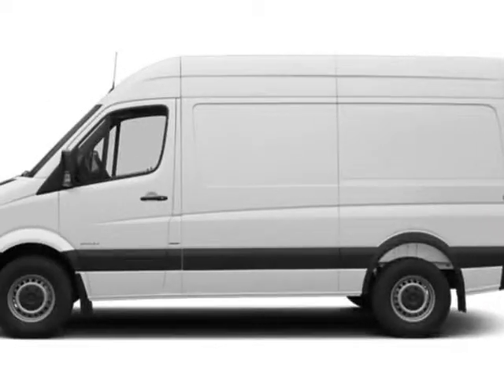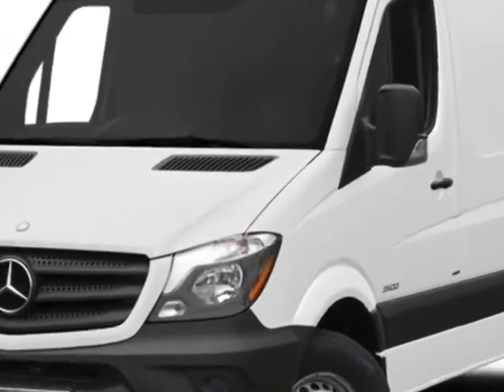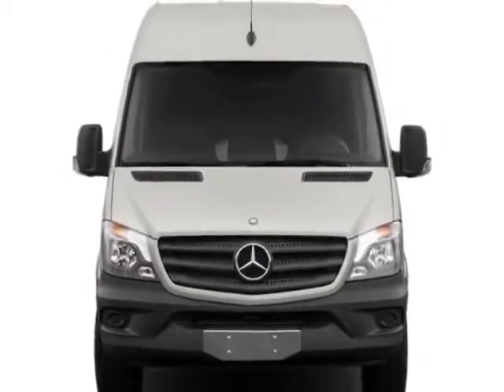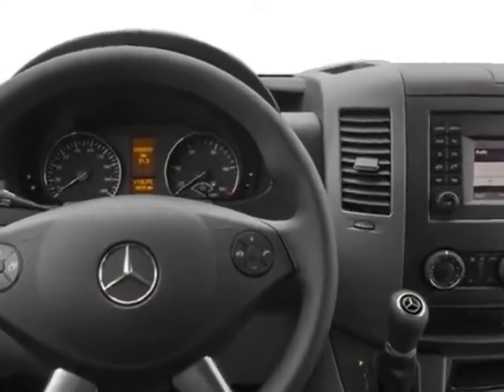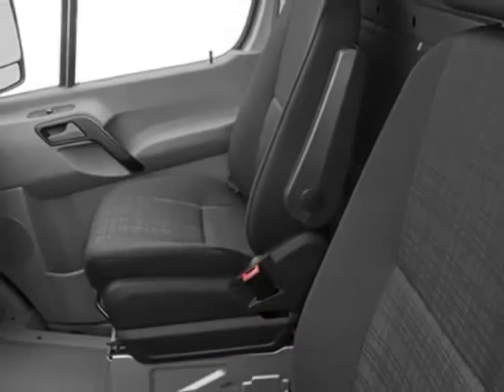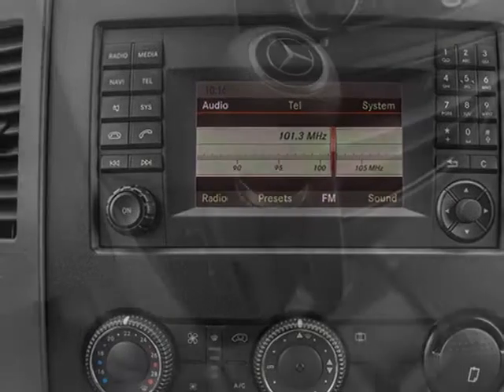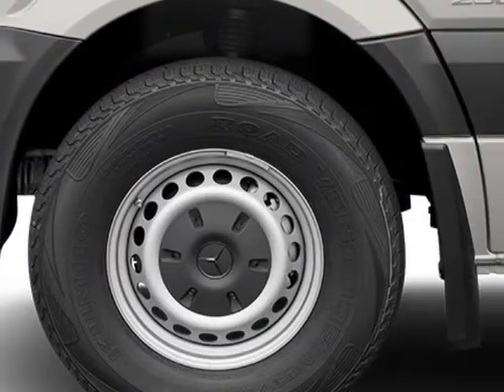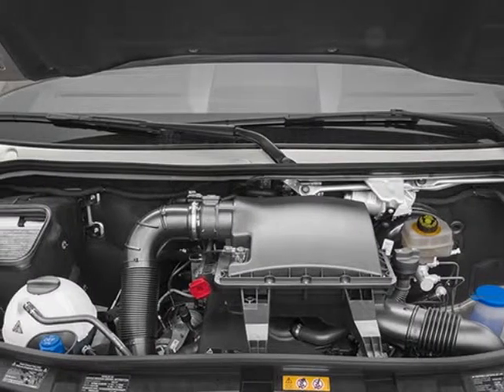2014 Mercedes-Benz Sprinter Cargo Vans 3500 170" Van - Reno, NV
Mercedes-Benz of Reno, Reno, NV - 2014 MB Sprinter Cargo Van •Heated Power Mirrors •Comfort Seats •Cruise Control